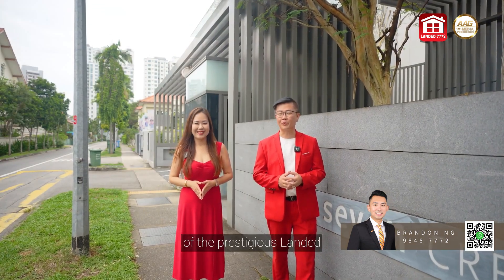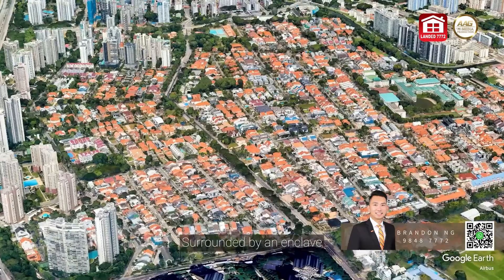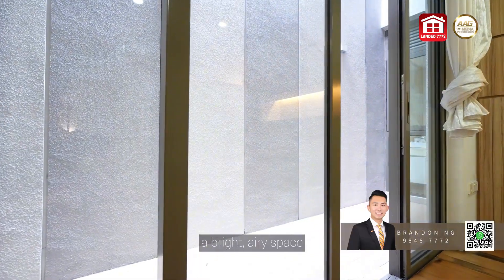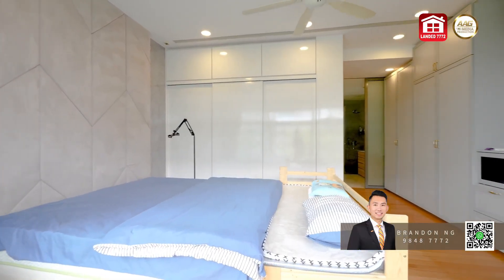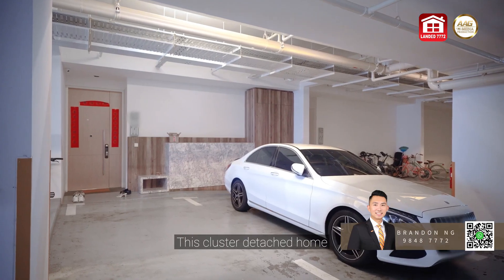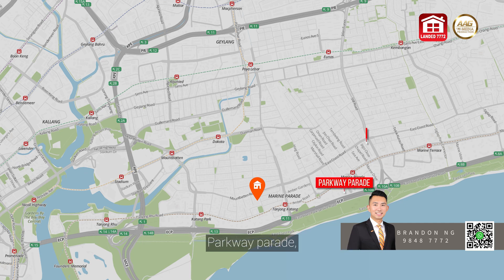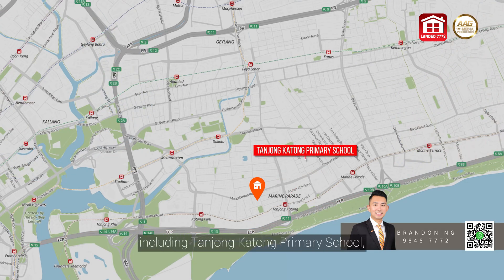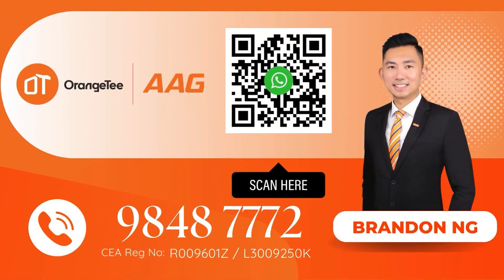Renovated Cluster Bungalow at D15 for Sale | Landed Property Home Tour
Don't miss this opportunity to own this renovated cluster bungalow at Prime Meyer location. Within short walk to MRT and amenities